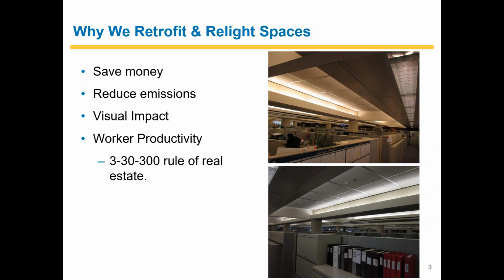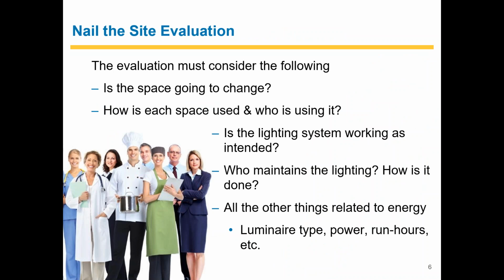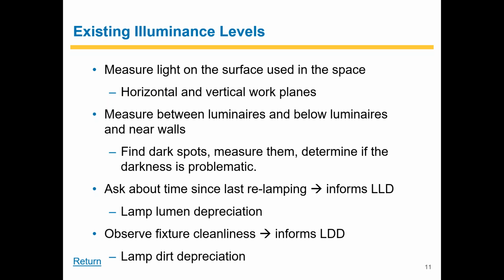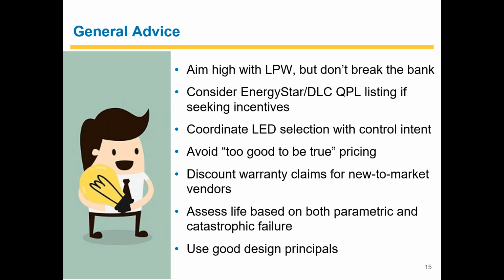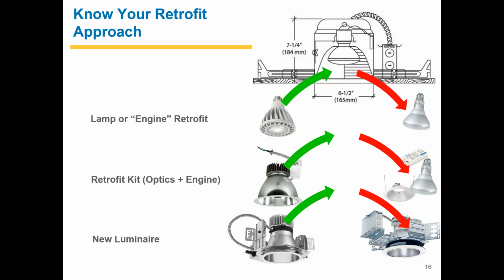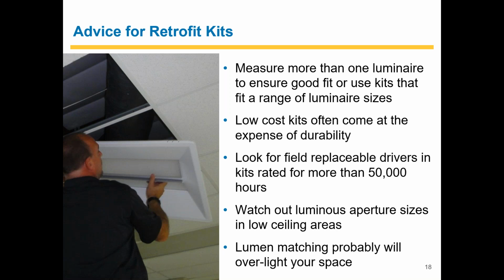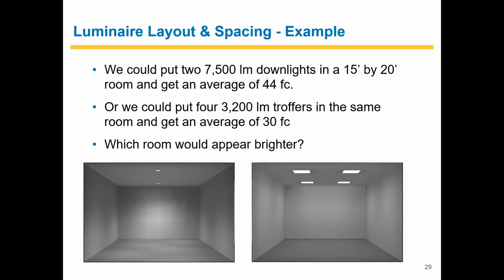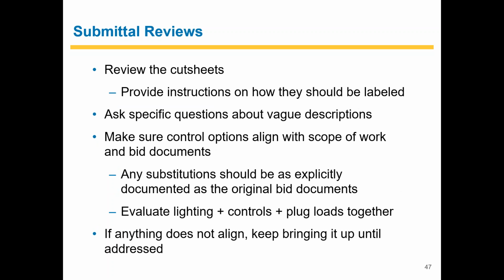2019 March Member Webinar - Best Practices for LED Retrofits